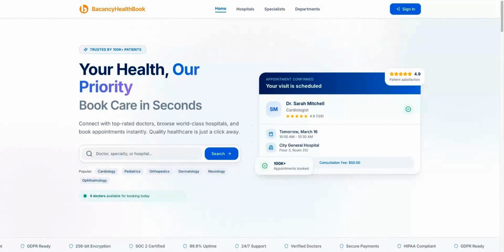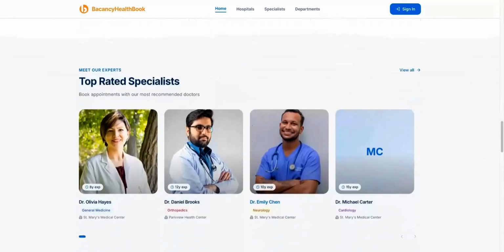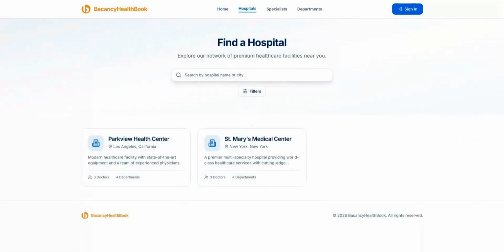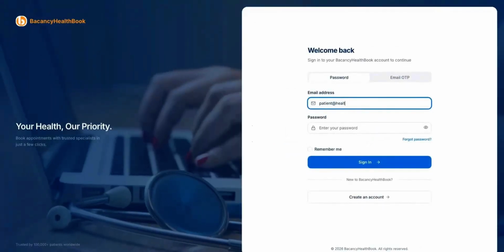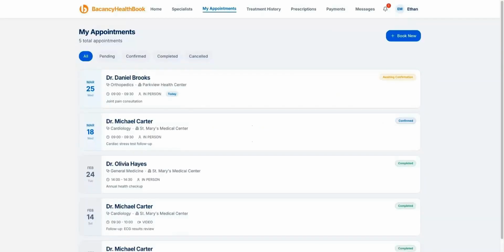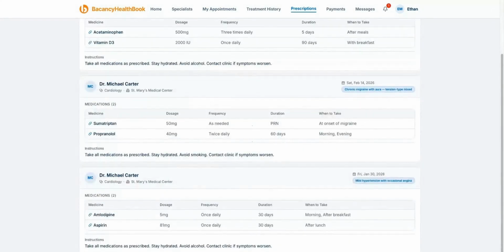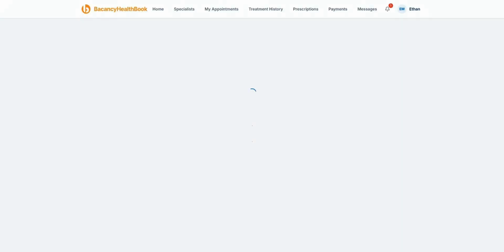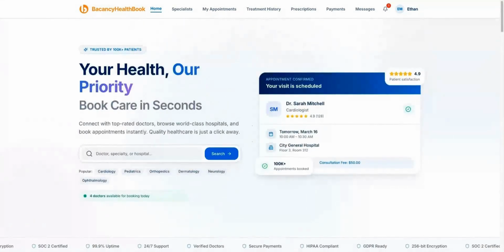Doctor Appointment Booking App Demo | Online Medical Scheduling & Booking System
Still struggling with managing appointments, scheduling consultations, and handling patient bookings manually?

Introducing Bacancy HealthBook, a powerful doctor appointment booking system designed to simplify medical scheduling, improve efficiency, and enhance doctor-patient interactions, all in one place.

This complete appointment booking system helps hospitals, clinics, and healthcare providers manage everything from booking to consultation through a seamless appointment booking website and doctor appointment app.

🔍 What you'll see in this demo:

📅 Smart Appointment Booking System: Easily handle doctor appointment booking, rescheduling, and cancellations with a centralized system designed for modern healthcare workflows.

👨‍⚕️ Doctor Appointment App & Booking Platform: Patients can quickly book appointments using a user-friendly doctor booking app, making the process simple and efficient.

🌐 Appointment Booking Website Experience: Explore how users can navigate a fully functional doctor appointment booking website, search doctors, check availability, and complete bookings online.

📞 Making a Doctor's Appointment Made Easy: Whether it's booking online or scheduling by phone, the platform ensures a smooth experience across channels.

💬 Seamless Doctor-Patient Communication: Enable direct conversations with the doctor through integrated consultation features, improving patient engagement and care delivery.

📊 Advanced Medical Scheduling System: A robust medical scheduling solution that allows admins, hospitals, and doctors to manage appointments, calendars, and patient flow efficiently.

Built by Bacancy Technology, this solution is ideal for startups, clinics, and enterprises looking to develop a scalable doctor appointment booking system or launch their own appointment booking website.

Whether you're planning to build a doctor appointment app for Android or iOS, a complete appointment booking website, or a custom healthcare platform, Bacancy Technology can help you bring your idea to life.